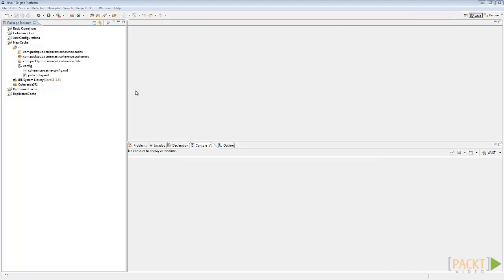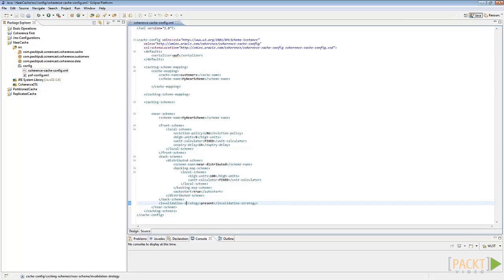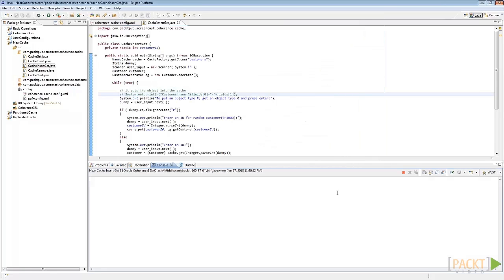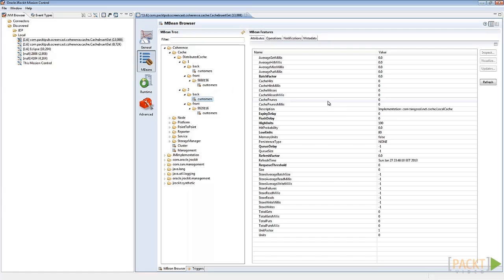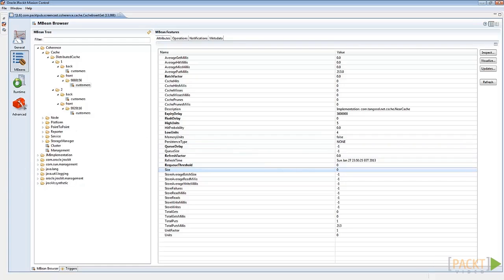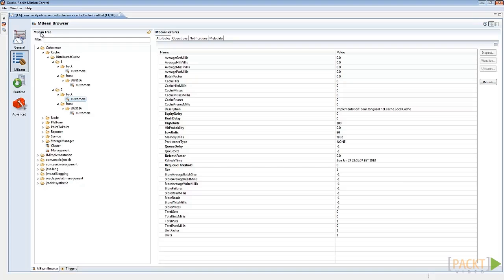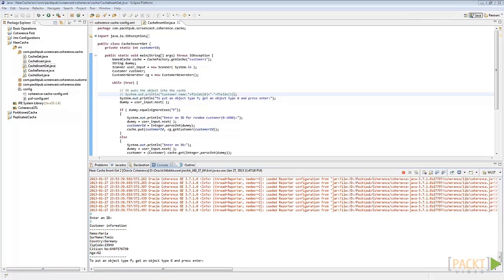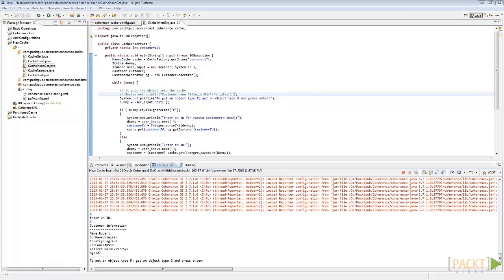Oracle Coherence Tutorials: Clustered Cache Topologies -- Near Cache | packtpub.com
All cache servers can access the most frequently used data by using its local cache; they can also access least frequently used data by accessing the network.
• Configure a near scheme in the cache configuration file
• Test the near cache, front cache, and back cache
• Monitor the near cache via JMX